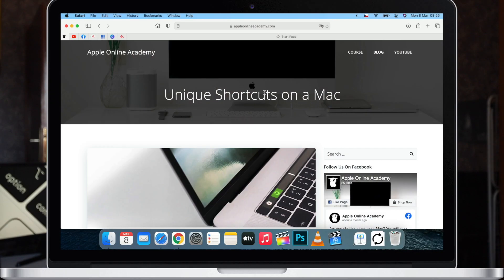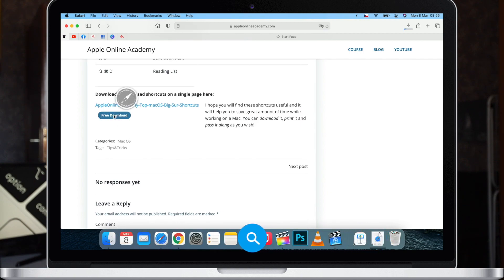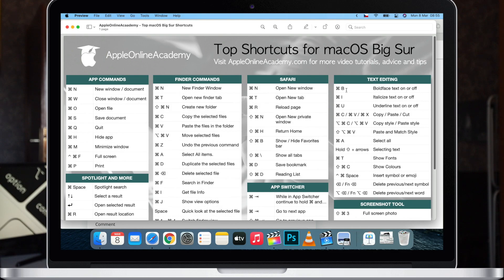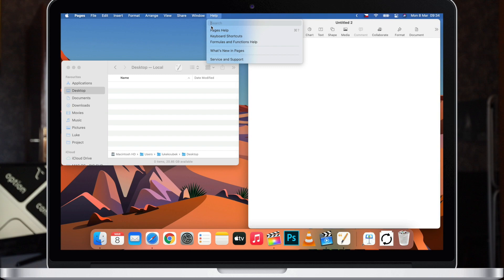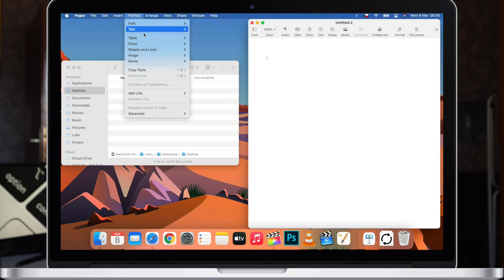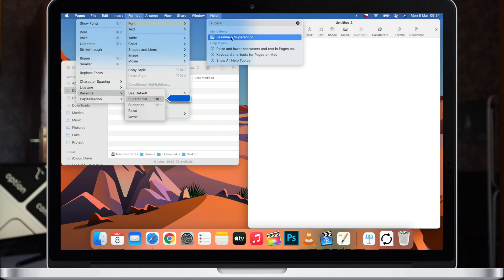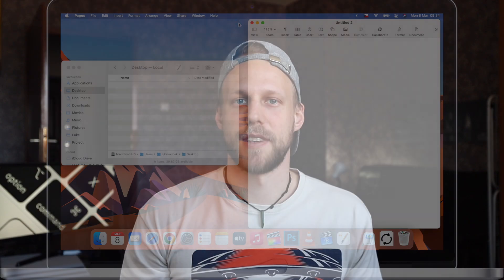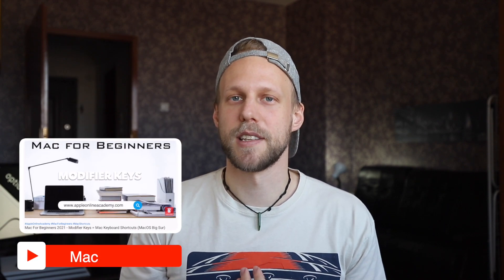How to Learn Shortcuts on the Mac - Quickly Find Mac Menu Bar Commands (MacOS Big Sur)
Did you know that you can save whole days just by using the right shortcuts one a Mac? But how to learn these shortcuts fast and easy? In this video I want to give you some tips and free materials to make it easier for you.

Download the top used Text Editing keyboard shortcuts on a single

⏱ TIMESTAMPS
0:00 Intro
0:26 Free Materials to Learn Mac Shortcuts
1:47 Find Commands in the Help Menu